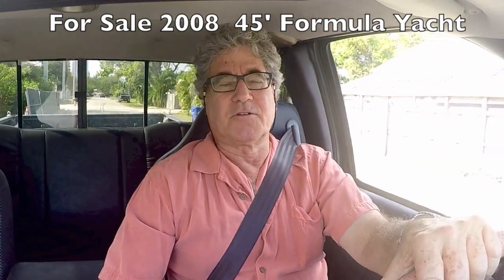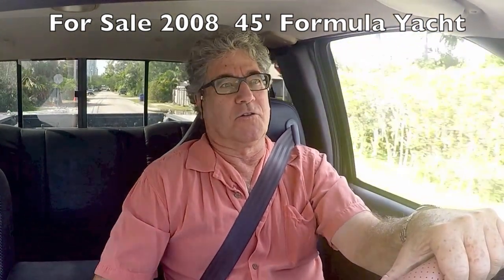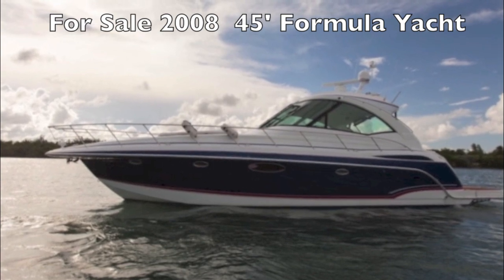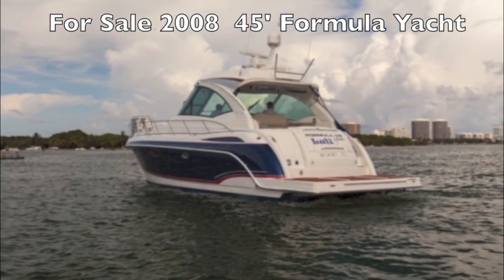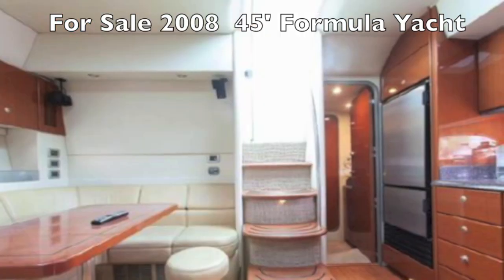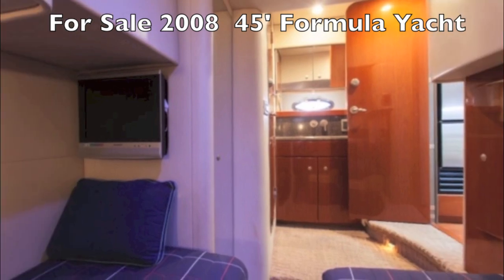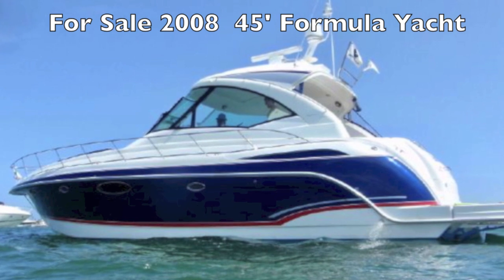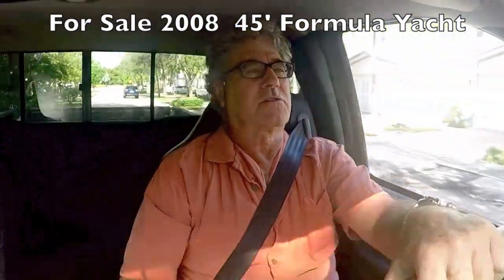SOLD SOLD 2008 45' Formula Yacht